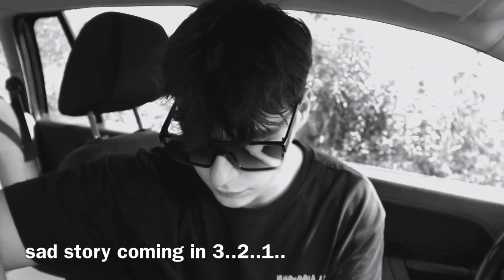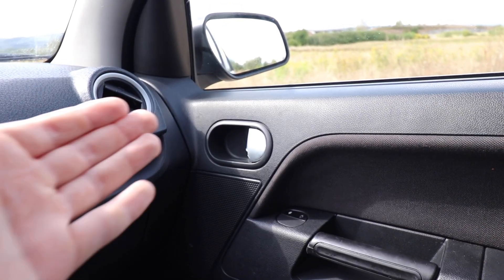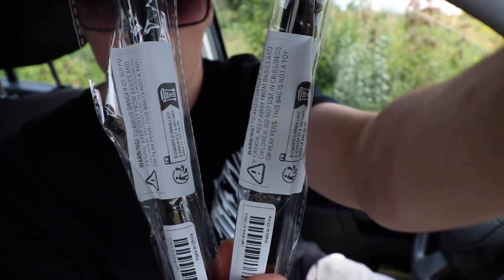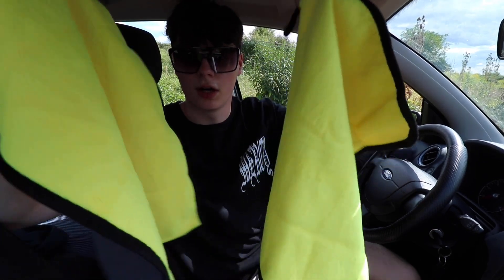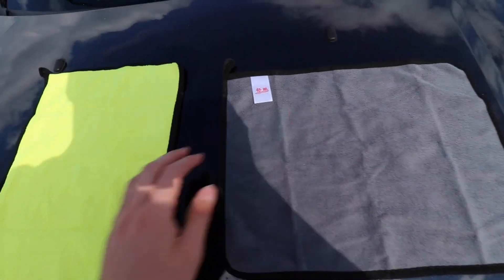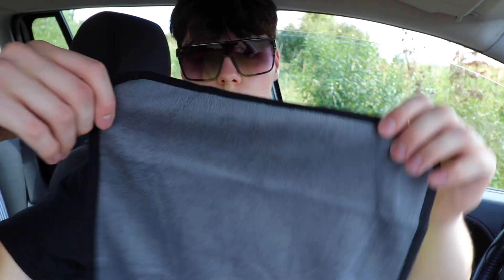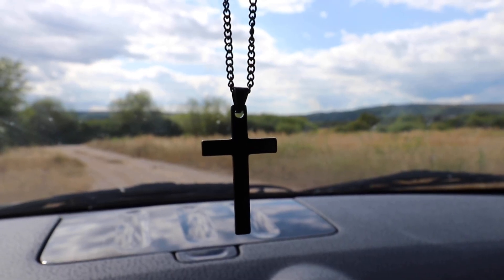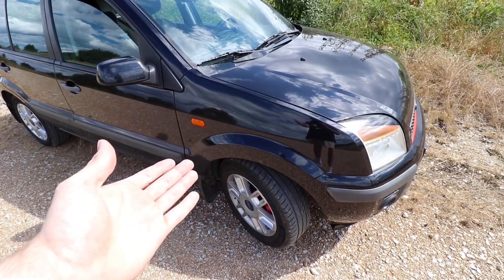I’VE BOUGHT CAR PARTS OFF TEMU🫣